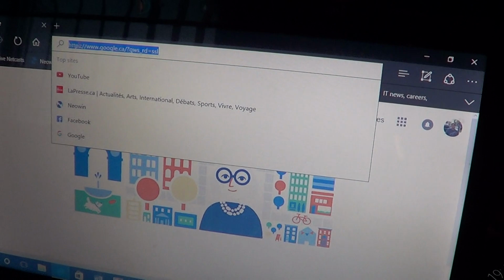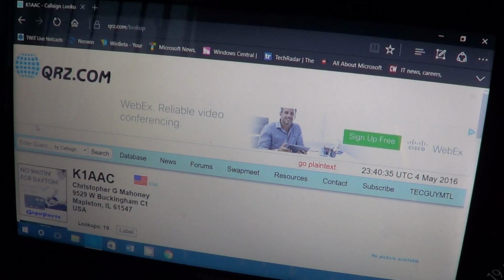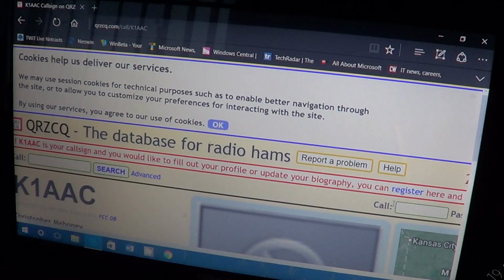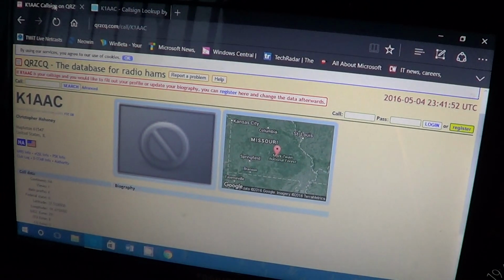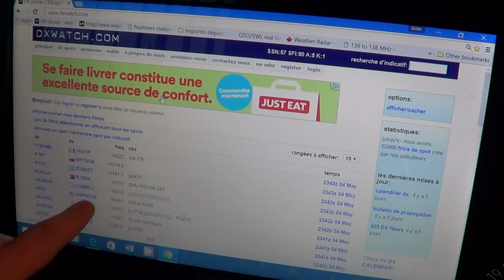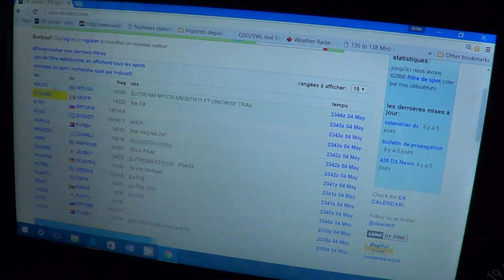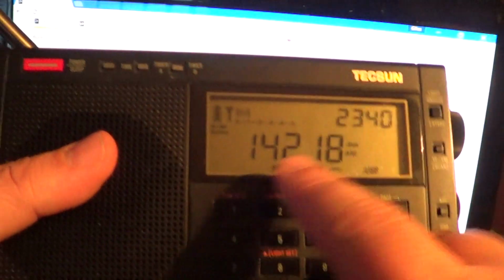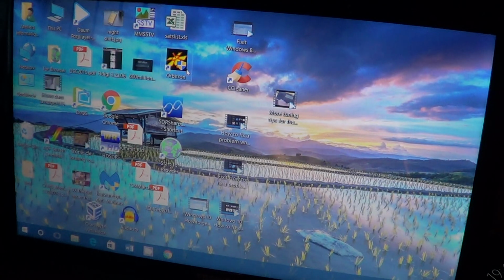Listening to the Amateur radio bands another side of Shortwave radio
Something often overlooked by shortwave listener is the Amateur radio band, great source of DX and interesting listening